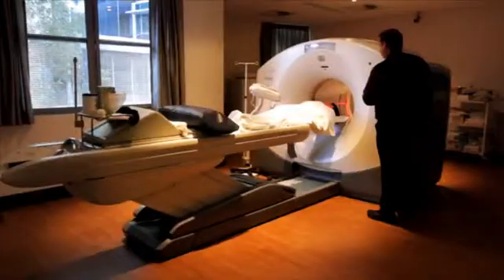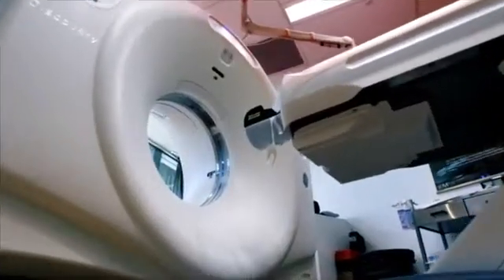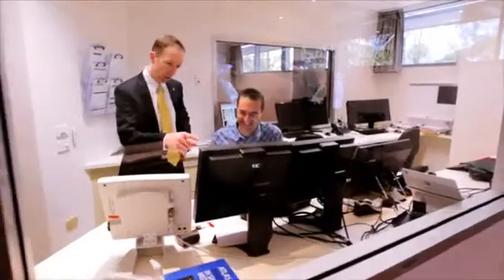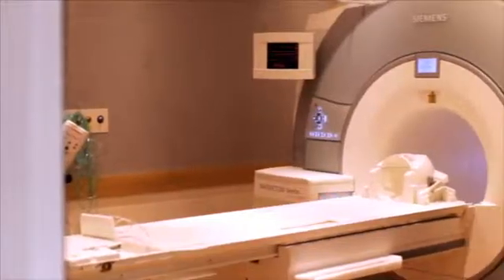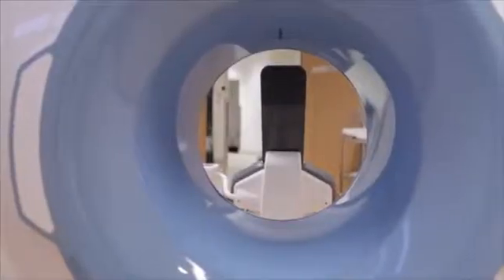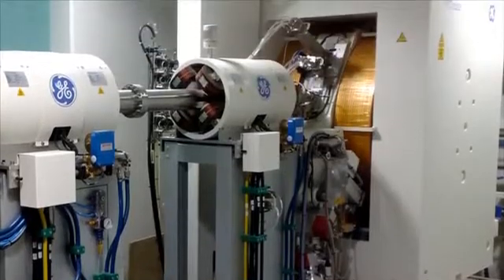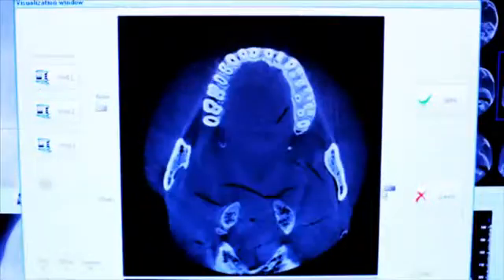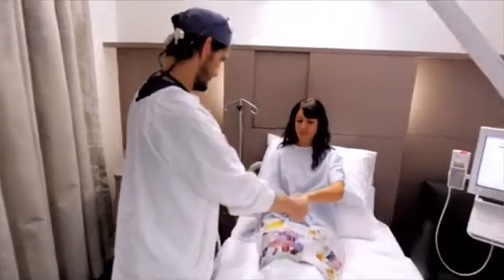MMI Imaging Centre at MUH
This video describes the MMI Imaging Centre at Macquarie University Hospital, a new frontier in medical imaging. It brings the latest and best imaging facilities under one roof, including everything from interventional and minimally invasive surgery right through to the newest types of imaging tests.